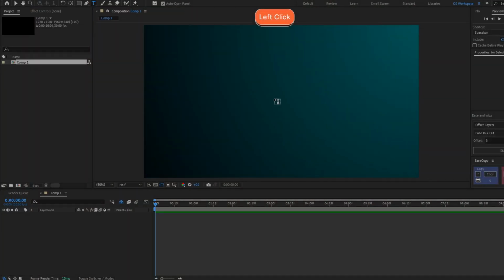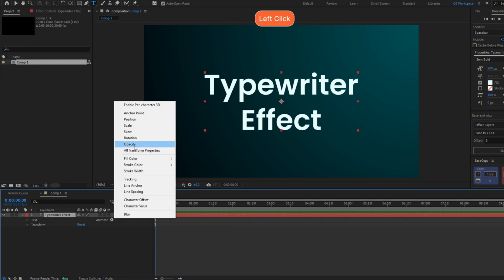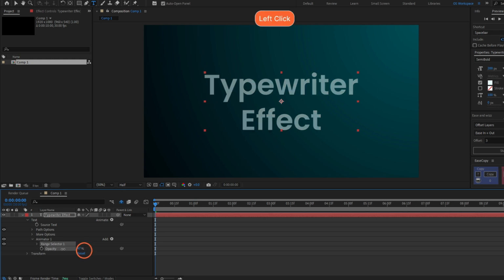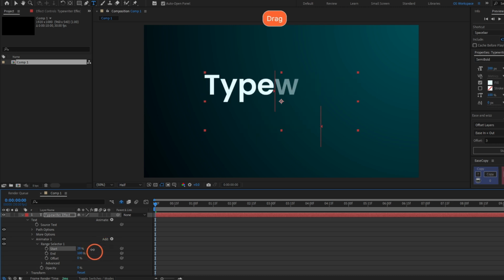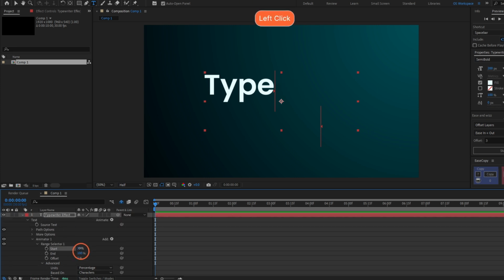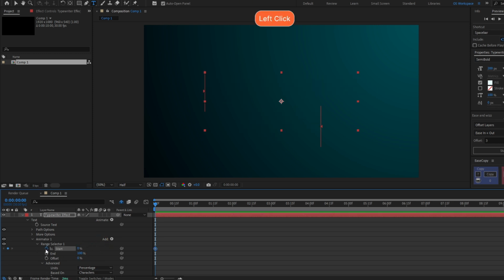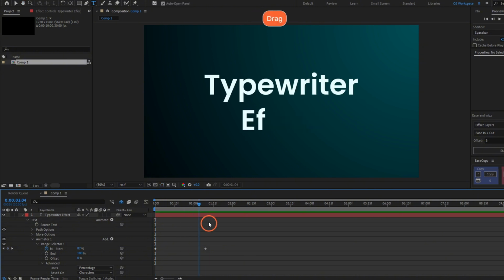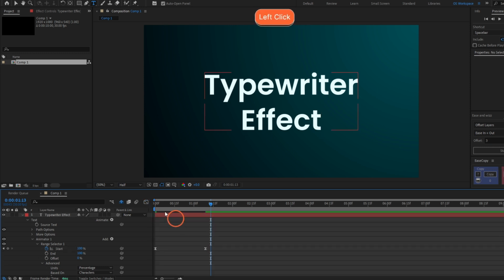Typewriter Effect - After Effects Tutorial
Quick way to make the Typewriter Text Effect

24/365 After Effects Tutorial